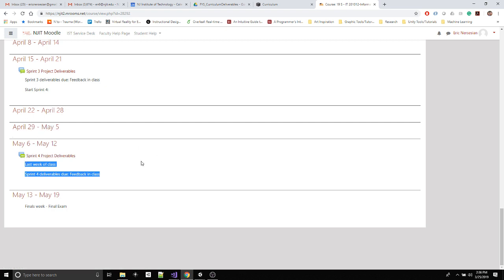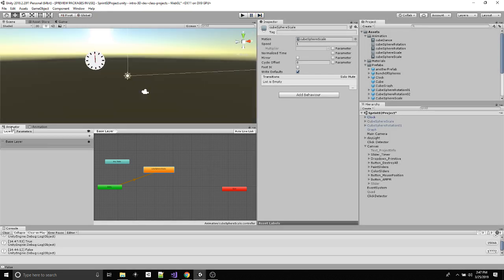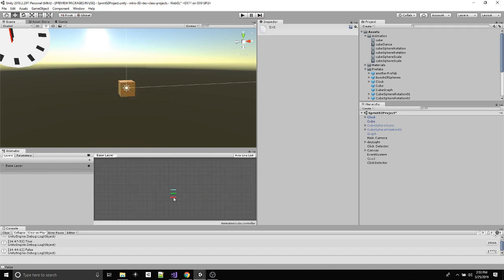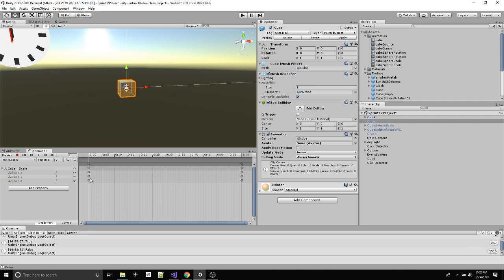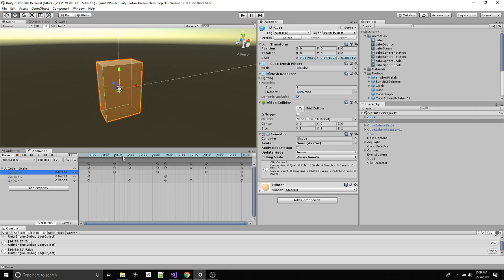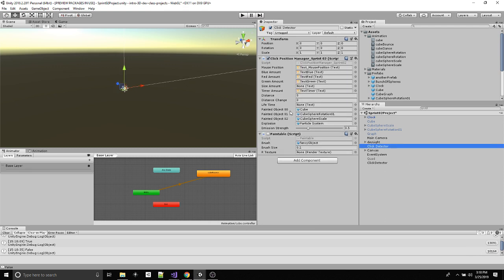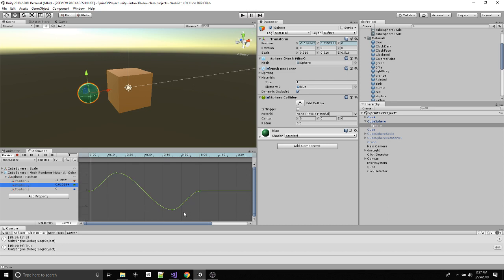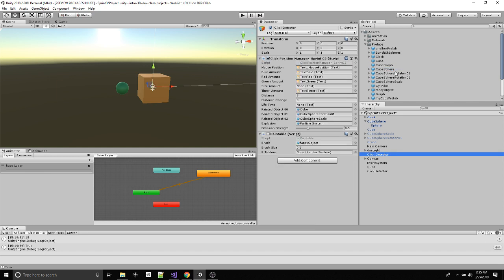Intro to 3D Development - Week 08 Video 01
0:00 - Begins lecture, introduces topics and demos project.

13:35 - Starts talking about how to create an animated object, starting from scratch with a brand new cube.

17:50 - Opens the animator and goes into more detail about it's features.

18:45 - Opens the animation tool and begins talking about it how to actually create an animation for your shapes, also does little demos in between explaining.

24:15 - Starts to show how to add properties to an object that you can manipulate. Discusses samples as well as scrubbing between the start, middle and end of your animations.

29:00 - Quickly demos his growing and shrinking cube to show how the effects of what he did actually changes how the cube acts. He keeps messing around with it for a while to show how much you can change.

35:40 - Shows you how to actually attach the animation you made to the animator so that your shapes can then do the animation you desire.

36:50 - Demos the animation he made and goes over some detailed explanations of why some colors/animations/sizes work the way they do.

43:12 - Adds a child component to what he just made and gives it animations as well.

45:36 - Opens the animation and starts editing both the cube parent and sphere child. He spends a lot of time on this basically going over the features that the animation option provides.

1:00:04 - Attaches it to the animator and then demos for the rest of the video."